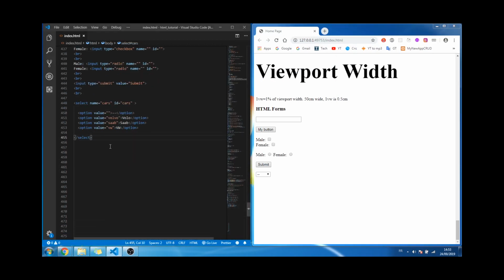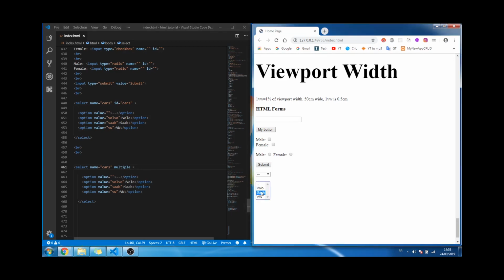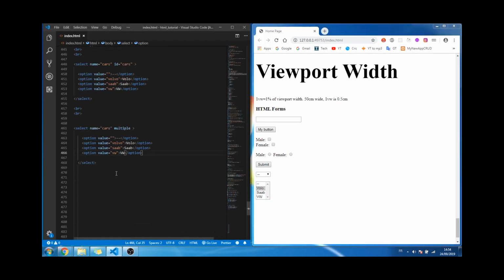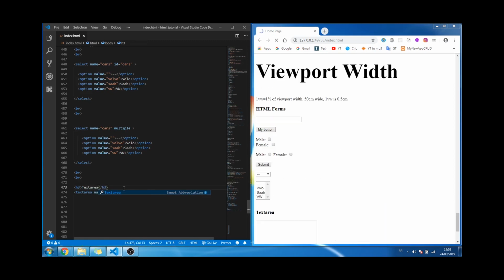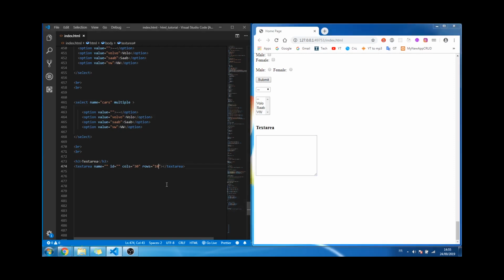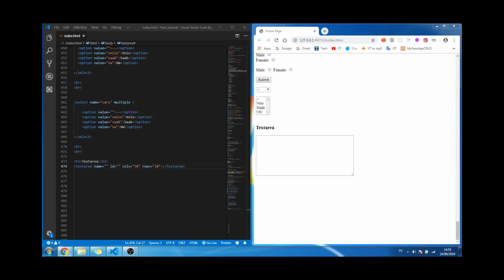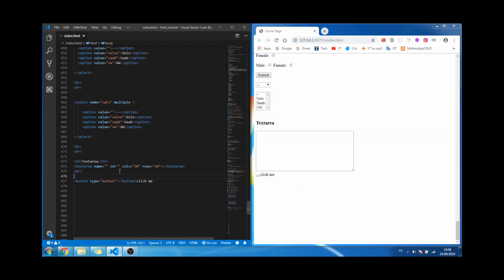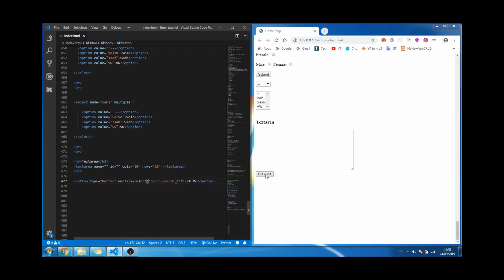36 of 38 Button element - HTML Tutorial For Beginners { 2019 }